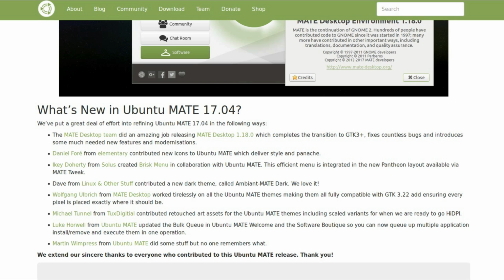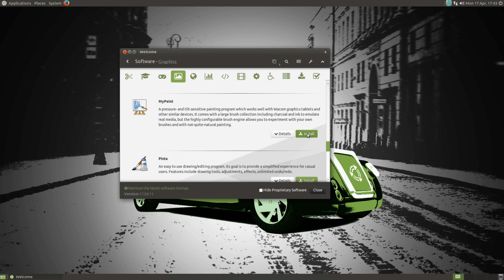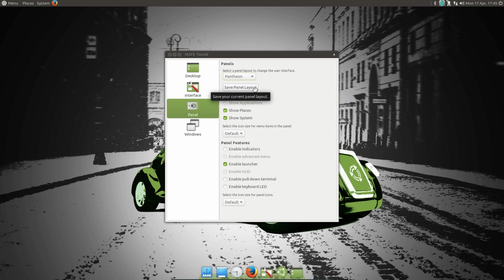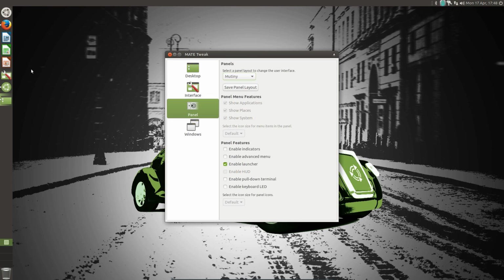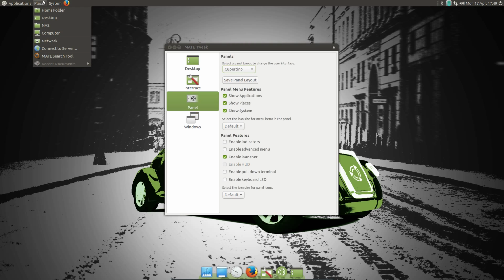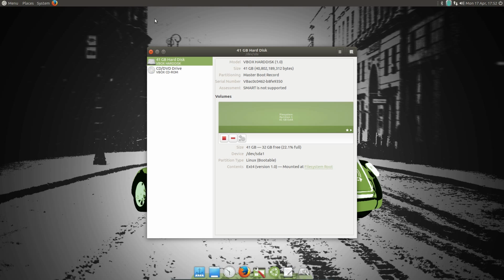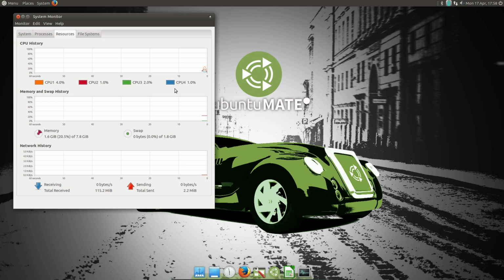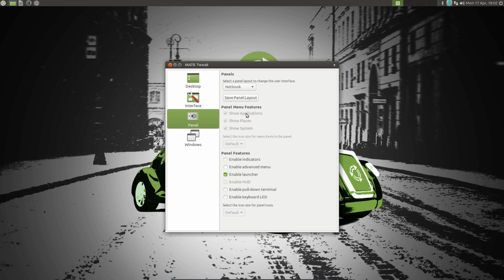Ubuntu MATE 17.04 Review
Ubuntu MATE is a perfect distro for new users trying Linux for the first time, the team have done a brilliant job making the distro easy to use and easy to choose from a selection of desktop styles, such as: Gnome Classic, Apple Mac OSX, Unity, and a new Pantheon style.
Ubuntu MATE 17.04 uses the lightweight MATE v1.18 desktop based on GTK3+.